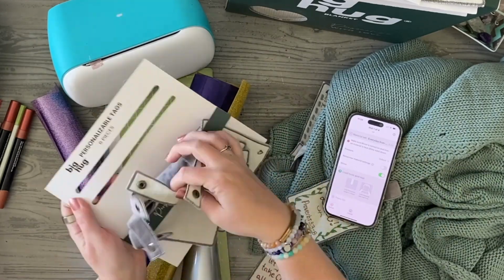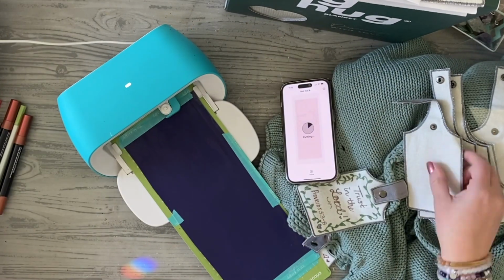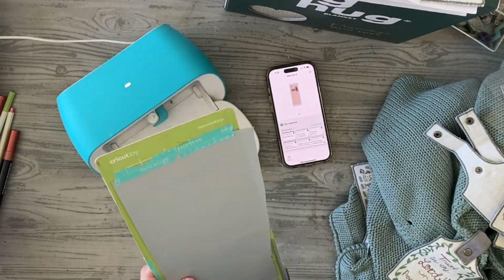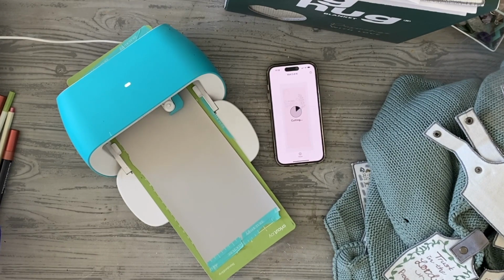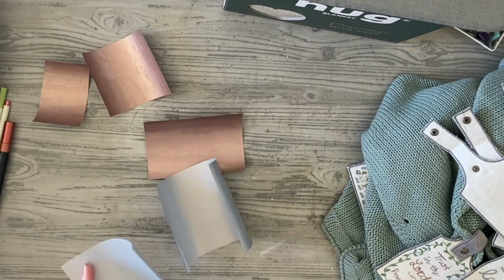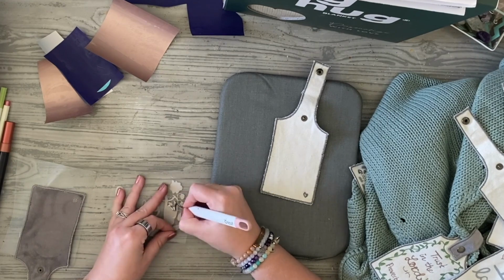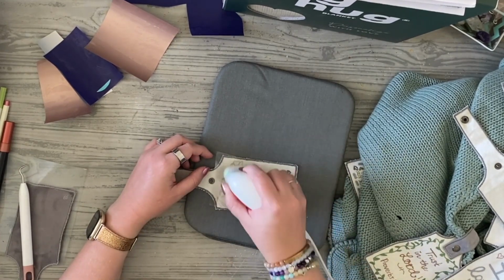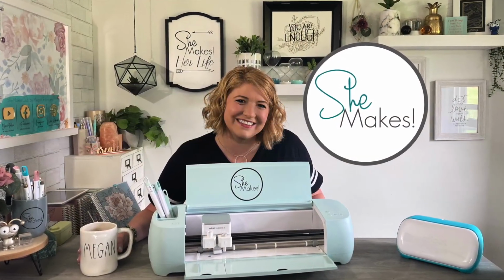How To Use HTV (Heat Transfer Vinyl) with Cricut Joy to Customize Tags on the Big Hug Blanket | Pt 3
Amazon Printable Heat Transfer Paper

Amazon Iron On Decals

Join SheMakes.Club & Make a Life You Love with us!  Hundreds of hours of Videos, incredible people and BONUS Cricut Courses, Join us!

The Big Hug Blanket – it is a cozy, heartwarming project perfect for sharing love, encouragement, and faith. This isn’t just any blanket; it’s a like a blank canvas for prayer, inspiration, and sweet memories. We’ll walk through how to DIY and customize the patented tags using your Cricut, HTV (Heat Transfer Vinyl), paint, markers, Photo Heat Transfer Paper and more to add Bible verses, uplifting quotes, special photos and memories or even special notes from friends and family.

Channel Merch! Exciting just fun!!! I have a few sweatshirts and tshirts on the way!

Fill your Craft Room & get Your Crafty Haul with Megan Elizabeth!

Work 1:1 with Megan to start changing your life, achieve the goals that matter to you and process your life through Biblical Therapuedic Art Coaching!